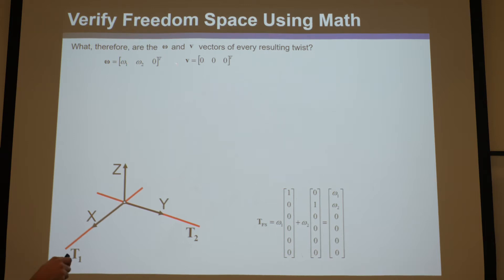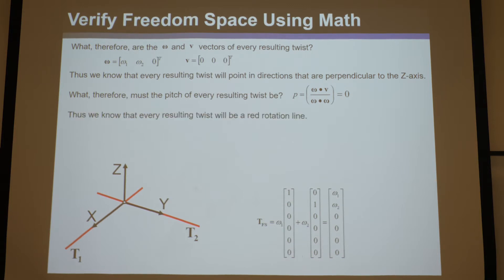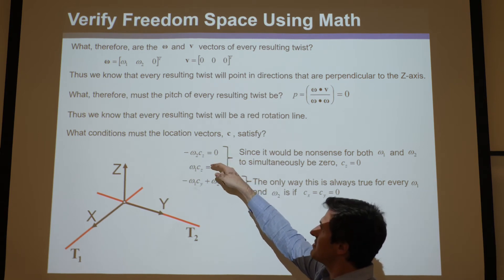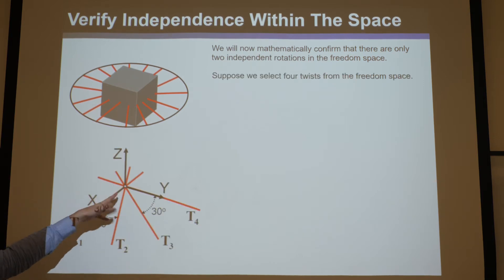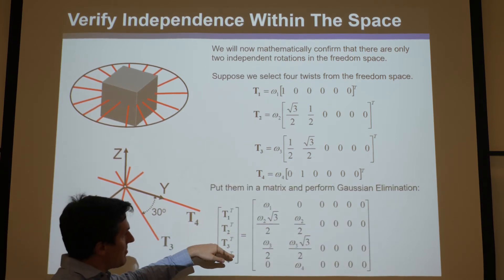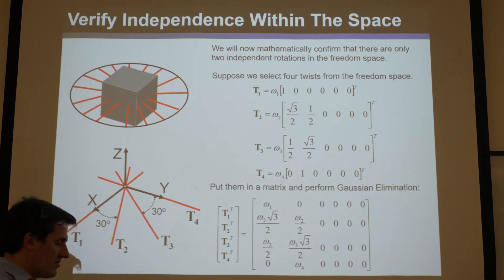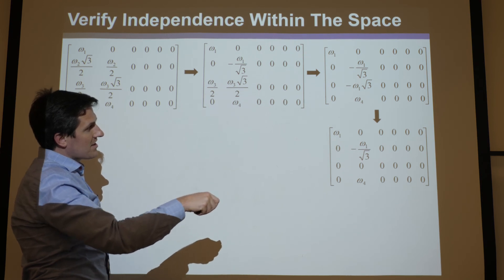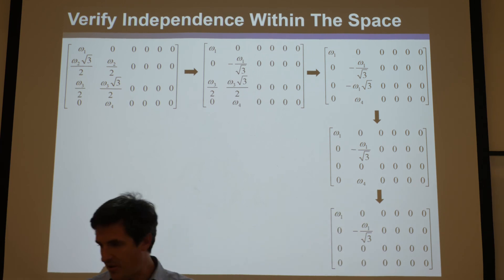Compliant Mechanisms Lecture 5 Part 3